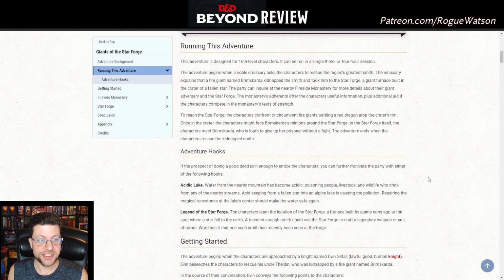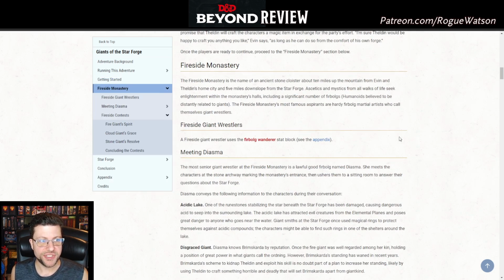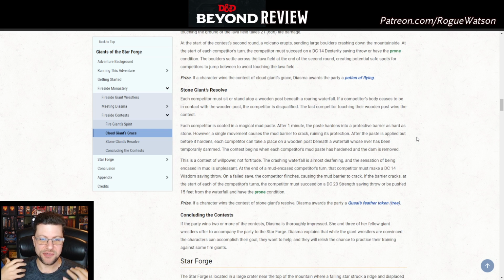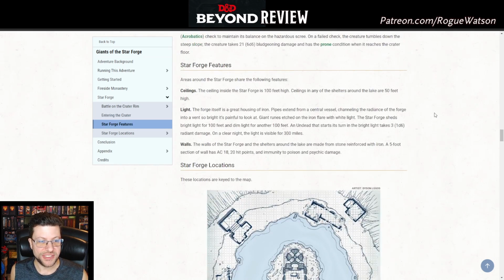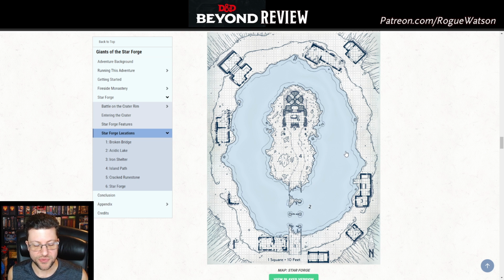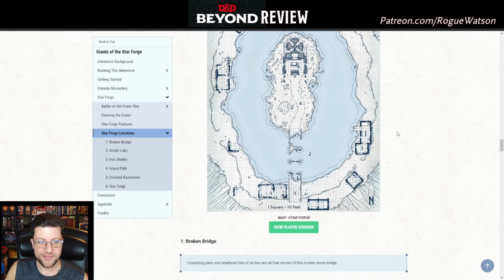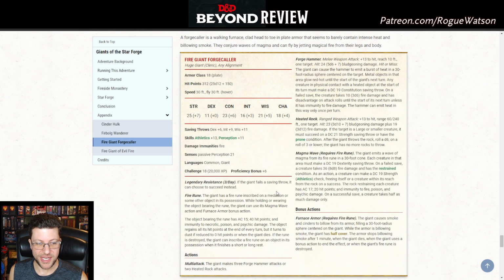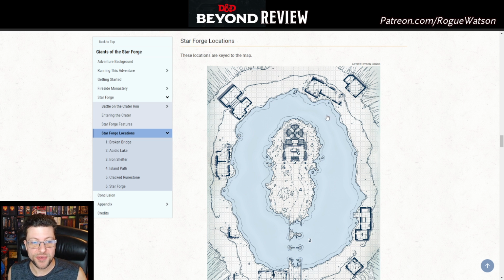D&D Beyond Review - Giants of the Star Forge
Review of the D&D Beyond adventure, "Giants of the Star Forge" designed by Patrick Renie and James Wyatt for D&D 5e.